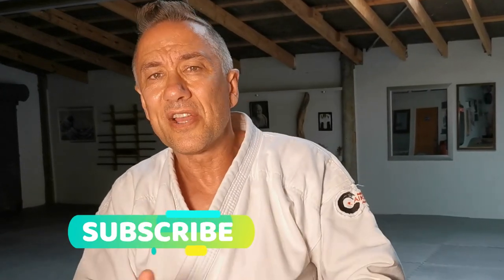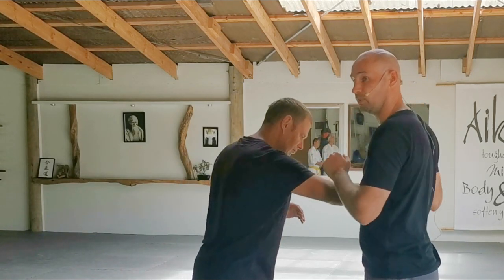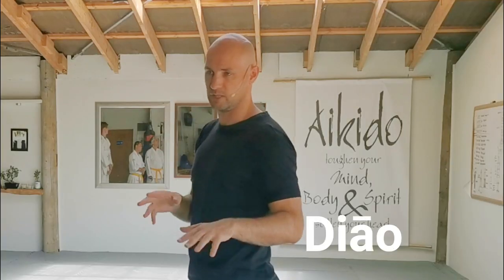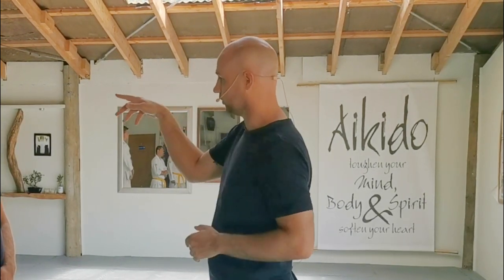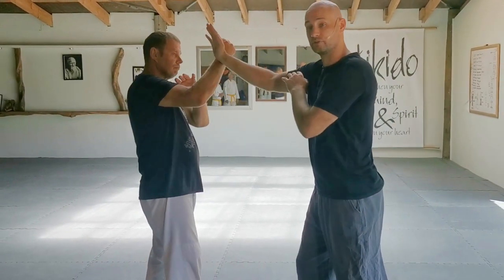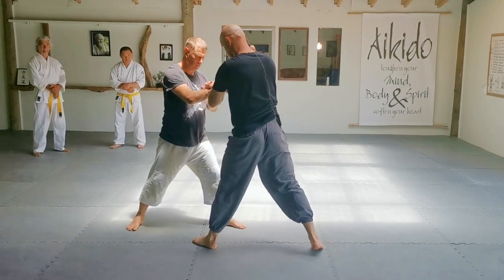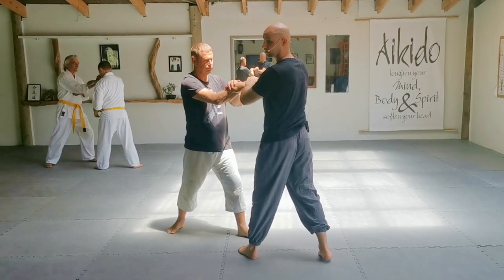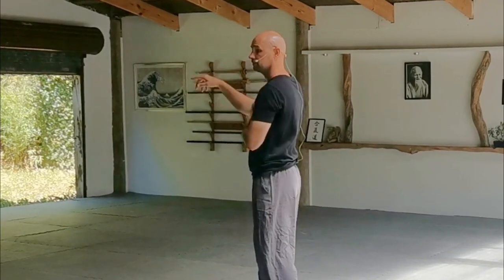PRAYING MANTIS KUNG FU NIKYO STICKING HANDS WARM UP DRILL!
Our resident seven star northern praying mantis kung fu shifu Cameron Hirst took us through the basics of the legendary "mantis fist" and a drill to show how they approach 'sticking hands'.  This session ended up demonstrating how SIMILAR things can be although from different arts, and we all took away not only a better understanding of mantis kung fu but a really good nikyo drill!